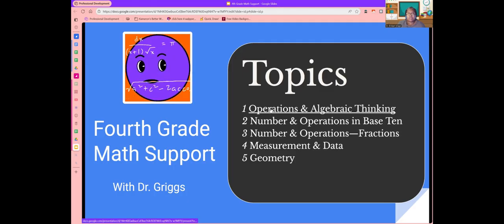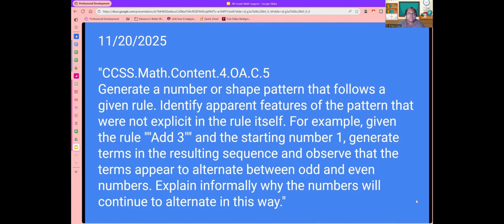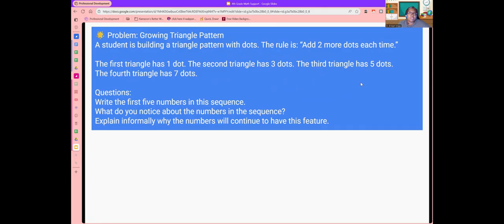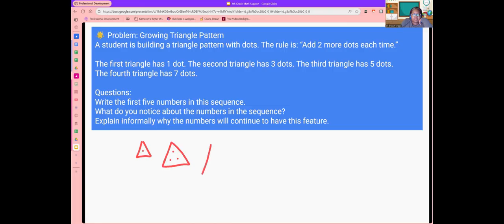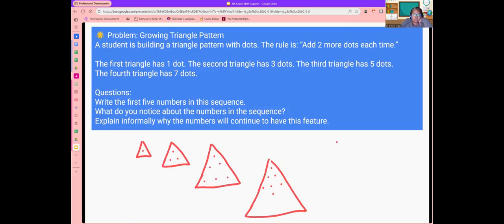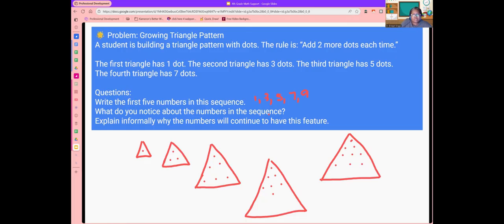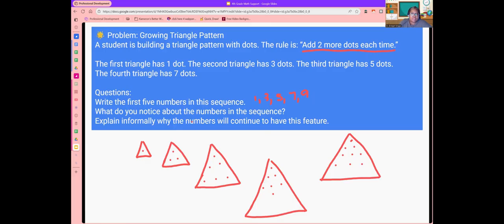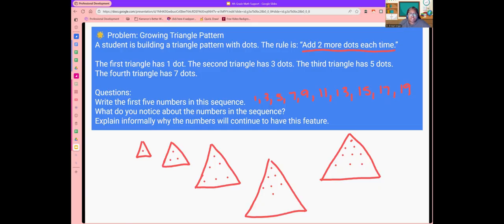Fourth Grade Math Support: CCSS Math Content 4 OA C 5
"CCSS.Math.Content.4.OA.C.5
Generate a number or shape pattern that follows a given rule. Identify apparent features of the pattern that were not explicit in the rule itself. For example, given the rule ""Add 3"" and the starting number 1, generate terms in the resulting sequence and observe that the terms appear to alternate between odd and even numbers. Explain informally why the numbers will continue to alternate in this way."